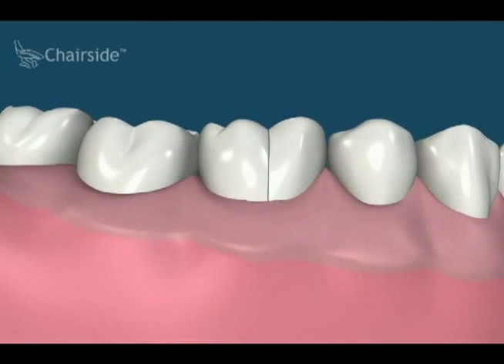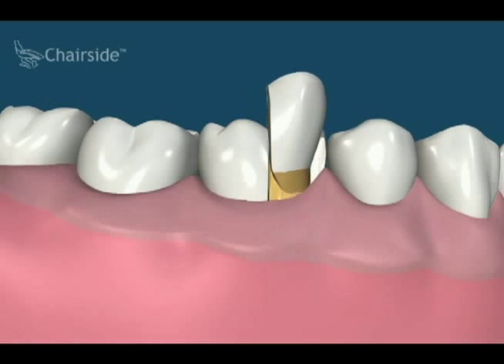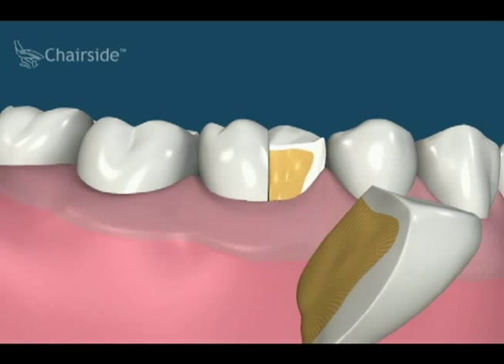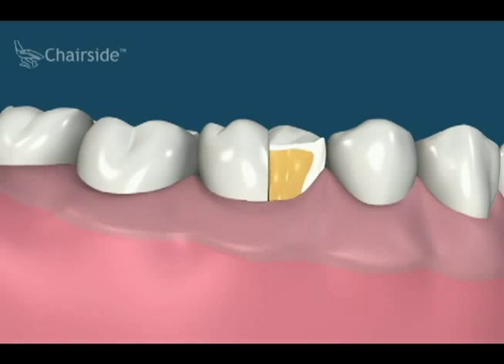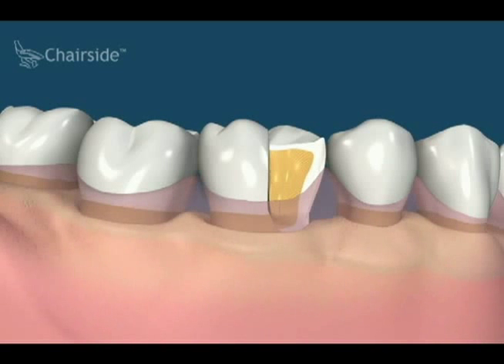What is Crown Lengthening?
Crown lengthening is any dental procedure that reduces bone and gum around the tooth to make the tooth longer.

This is often needed because of tooth decay, or a fracture that goes below the gum.

John L. Burch DDS 505 South Drive, Suite in Mountain View CA